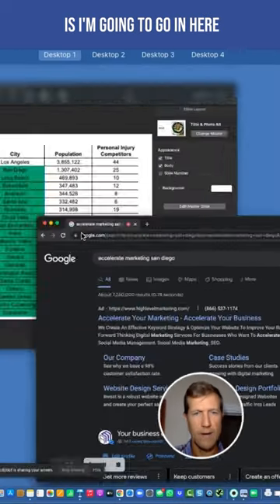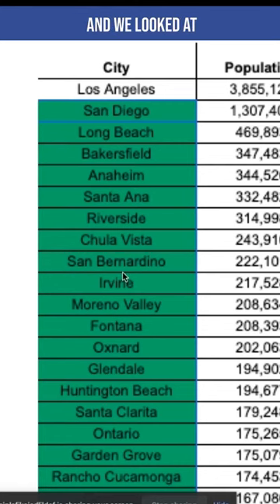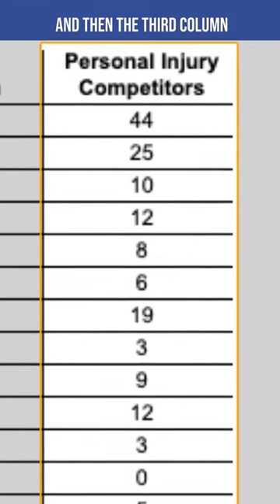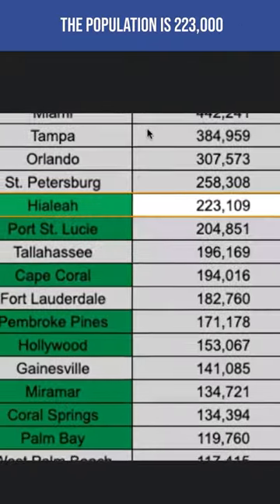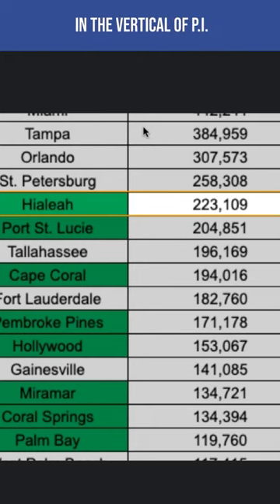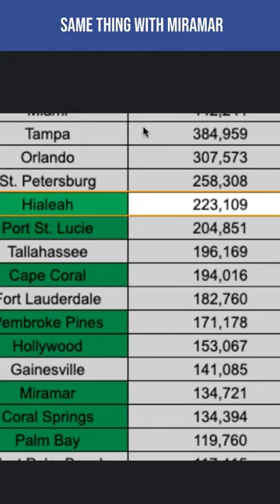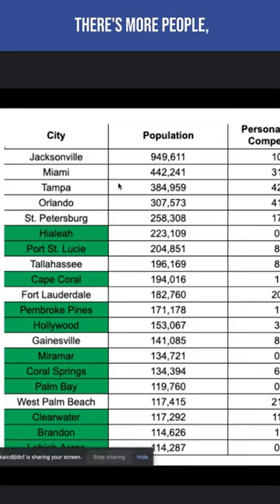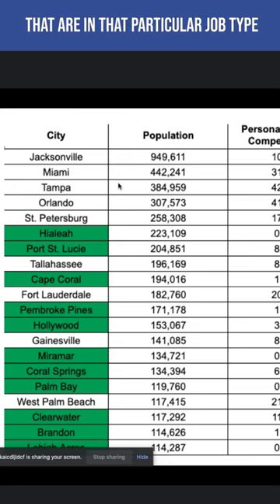How to Optimize Radius on Local Service Ads: Tutorial and Walkthrough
The decision to expand your business is one of the most important decisions you will ever make. The right fit between location and industry can mean increased revenue for years, so do not take this lightly!